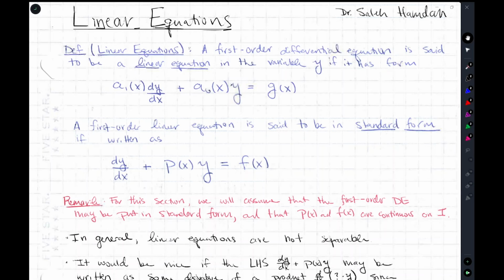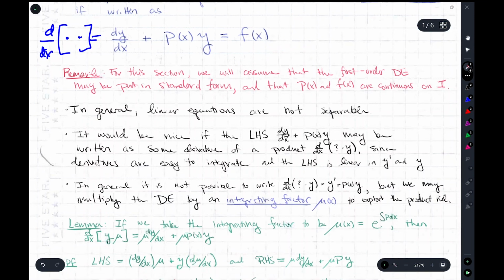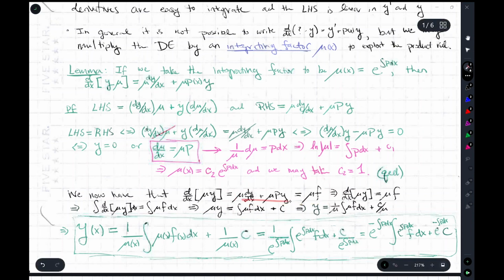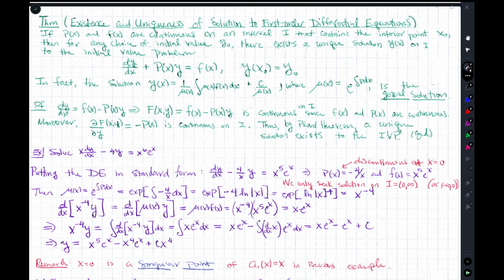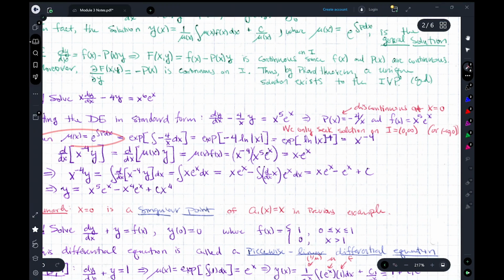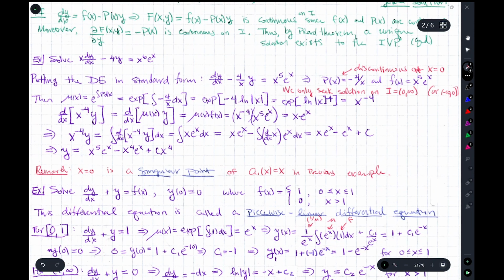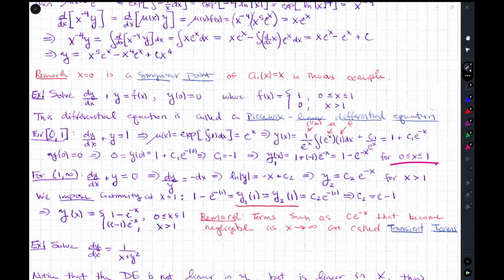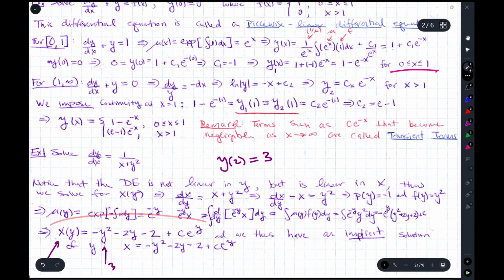ODE E9 Linear Equations